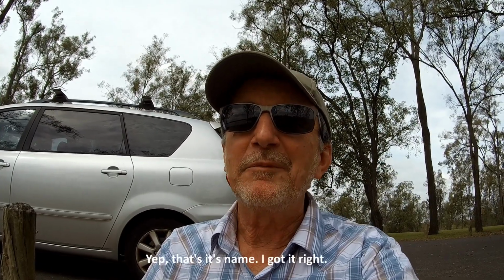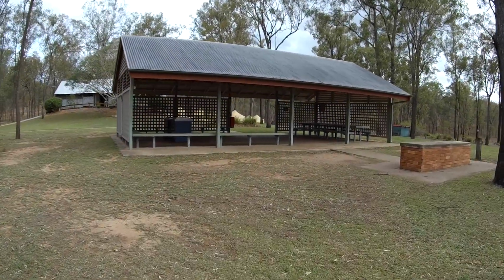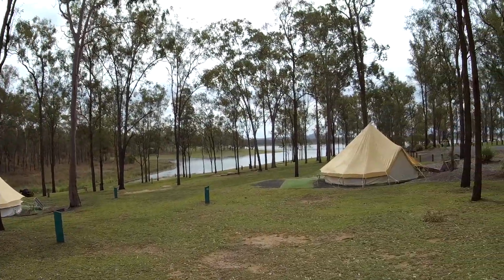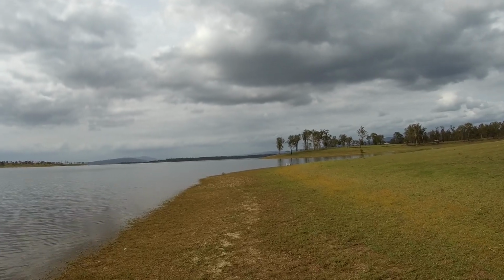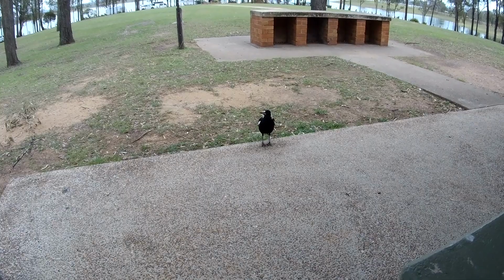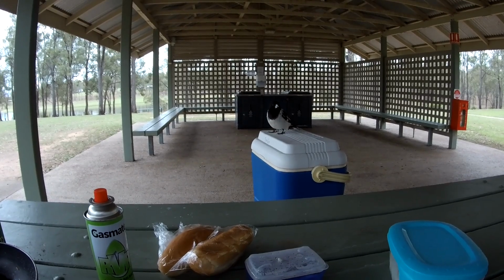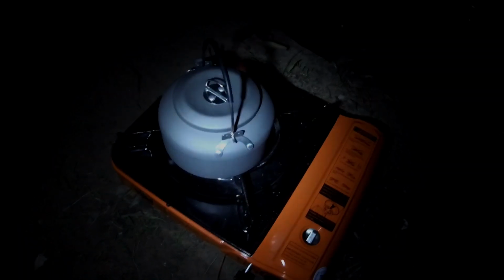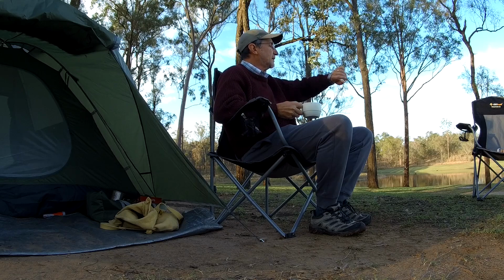Father - Son camp at Wivenhoe dam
I headed out to Wivenhoe dam, west of Brisbane, for an overnighter with my son